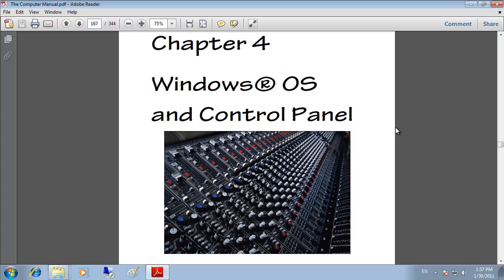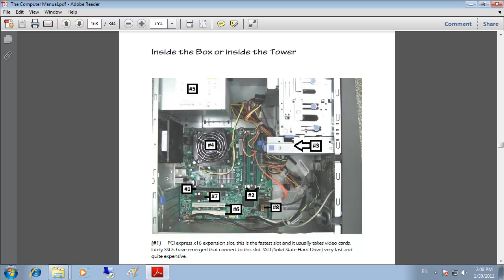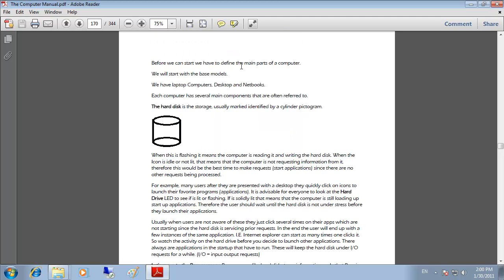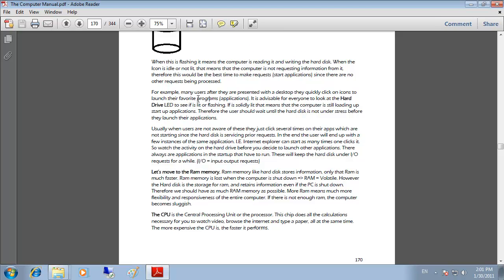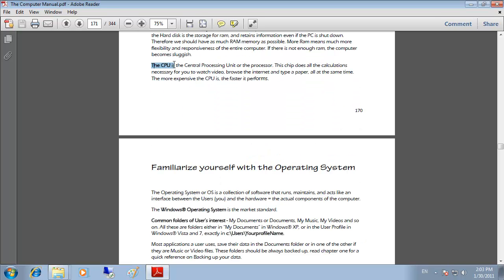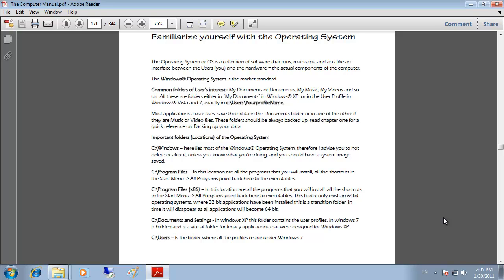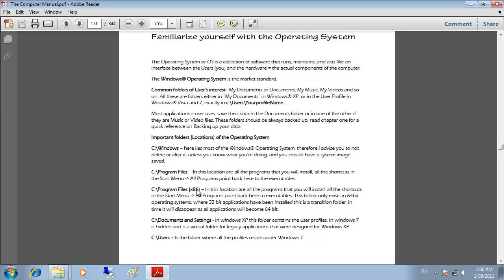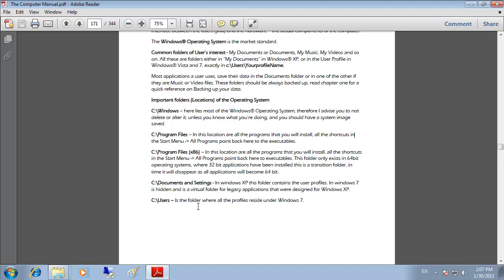Inside the Computer tower Computer components - TheComputerManual.com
This video describes the main components of a computer. Then it details about each one of the computer components and what they do.